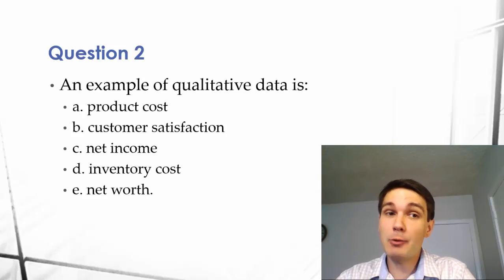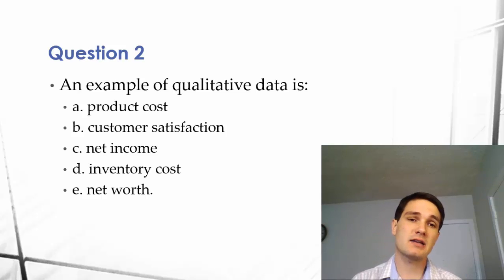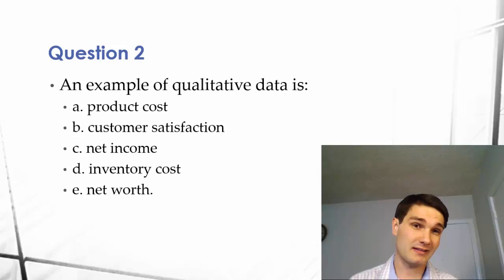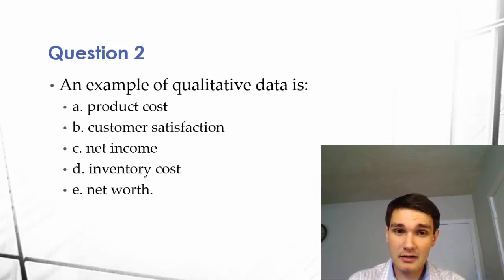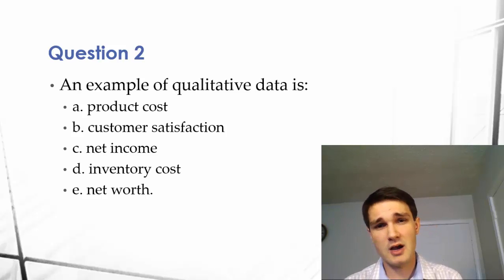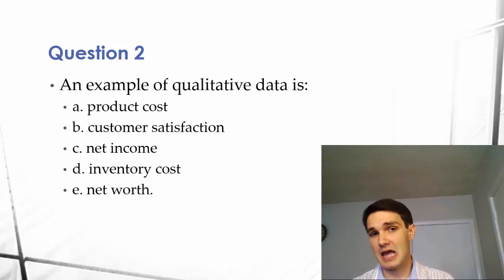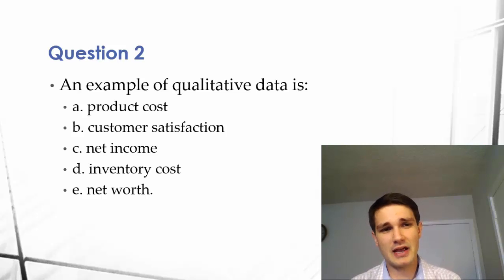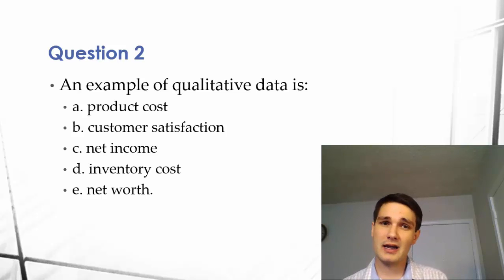What is Qualitative Data? CSUN Gateway Managerial Accounting Problem 2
Devon answers the question "What is qualitative data?"